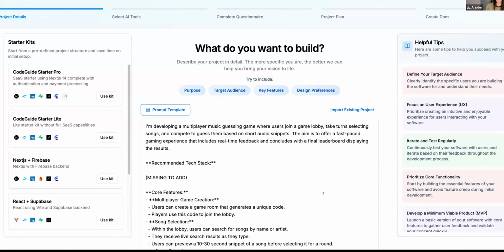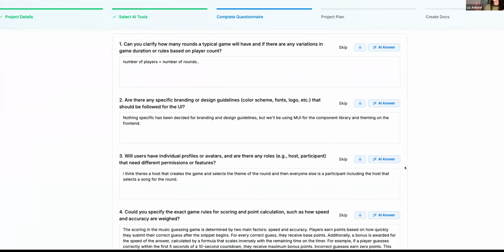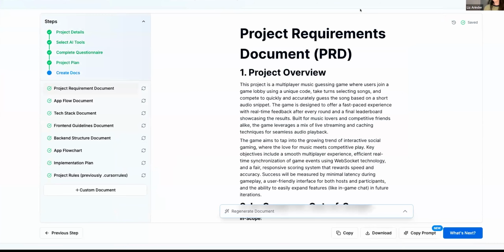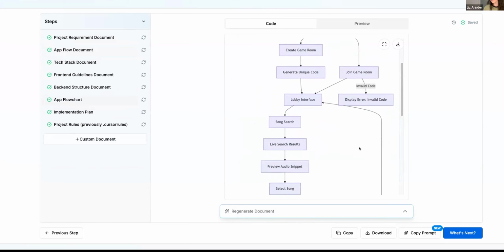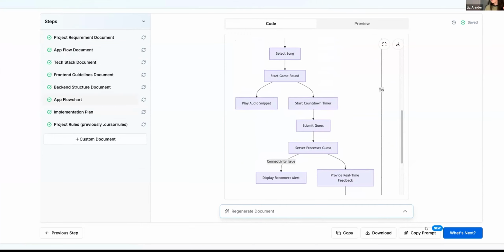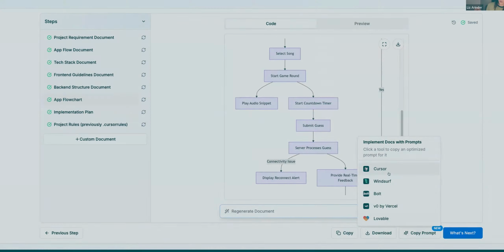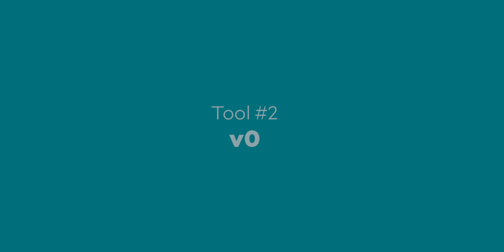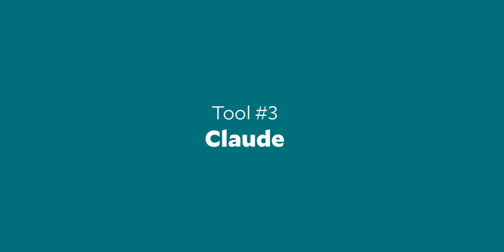Testing the Limits of AI: Building a Real-Time Multiplayer Game With No Code Tools